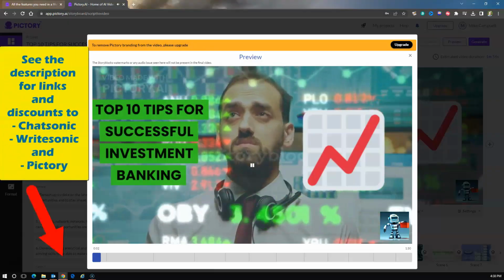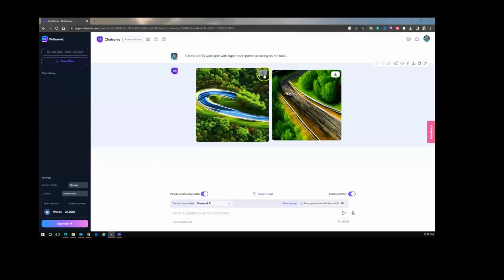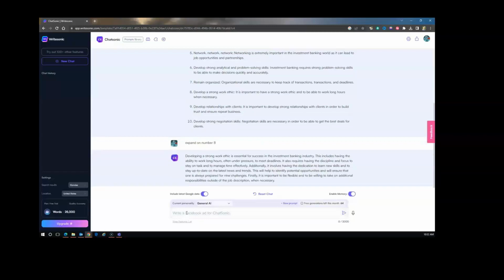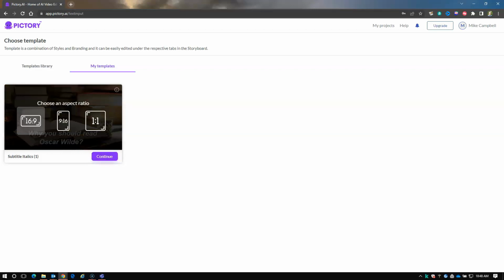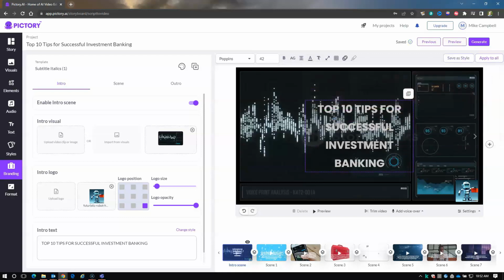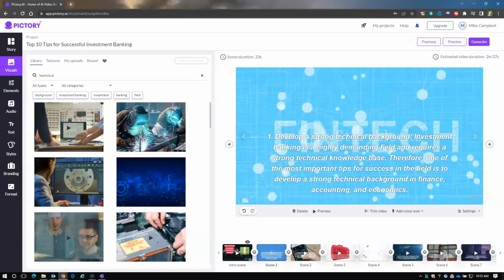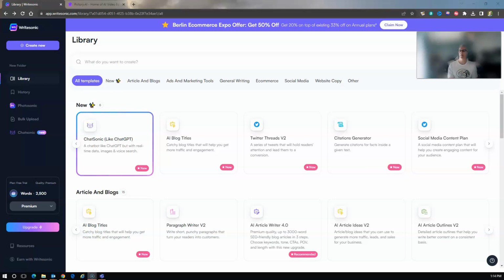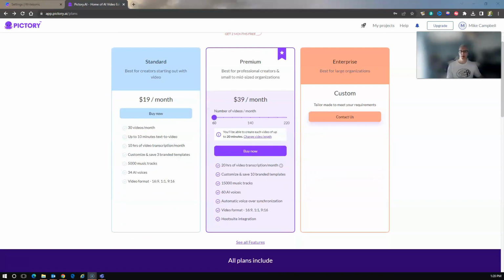How to Create an Amazing Video in Less Than 30 Minutes: Full Chatsonic & Pictory Tutorial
- FREE Step-by-Step PDF guide for Chatsonic and Pictory

Unleashing the power of AI with this Chatsonic (by Writesonic) and Pictory review and tutorial.  Use Chatsonic  and Pictory AI to produce AI powered videos in minutes rather than hours.  The Chatsonic review will show you how Chatsonic is a better and free alternative to ChatGPT and Pictory AI is the best text to video application I have found.  The combination of Chatsonic and Pictory AI will help you create content faster and more efficiently so you can turn time into money.